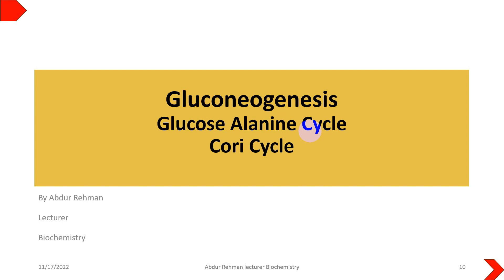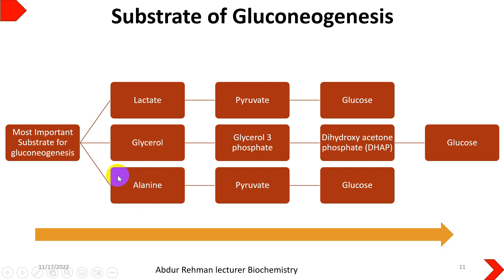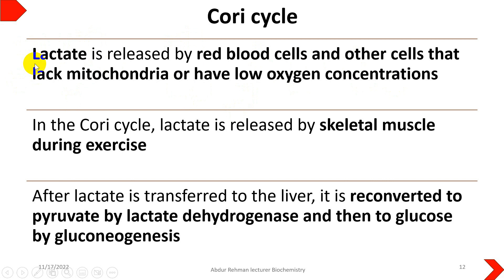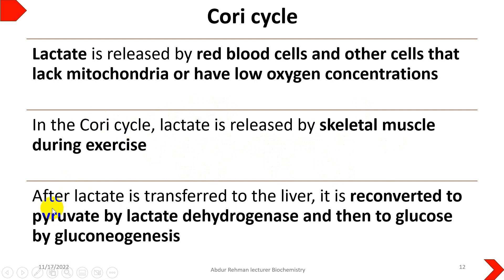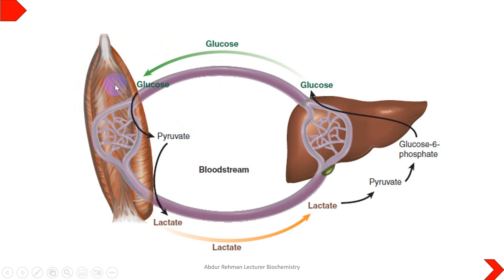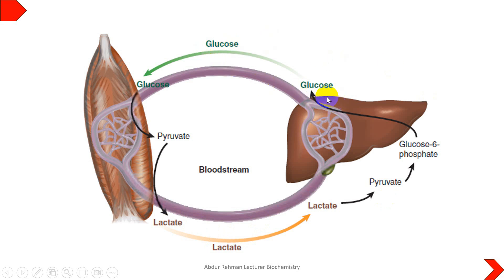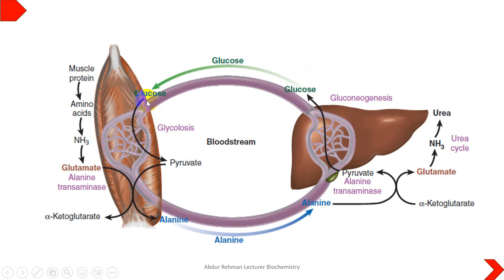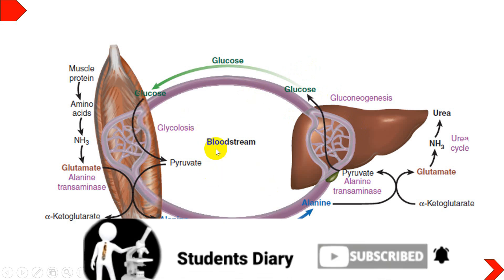The Cori Cycle and Glucose Alanine Cycle| Gluconeogenesis via Cori Cycle and Glucose Alanine Cycle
Carbohydrates metabolism
Gluconeogenesis is the reverse of glycolysis with few rearrangements steps. The Cori cycle is the formation of glucose from lactate which accumulate in the muscle,  this video explains the different regulatory steps of gluconeogenesis.